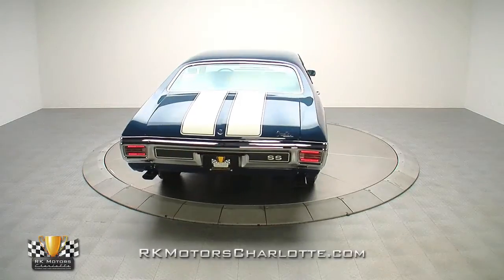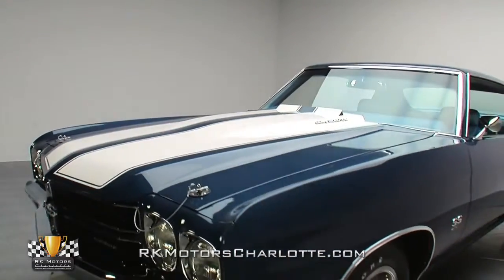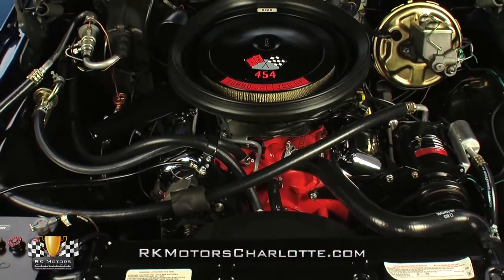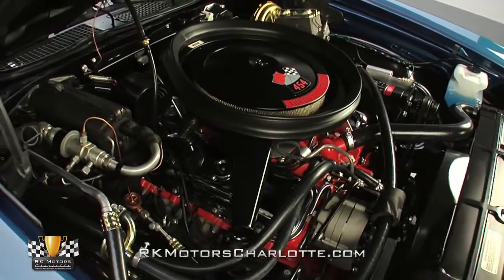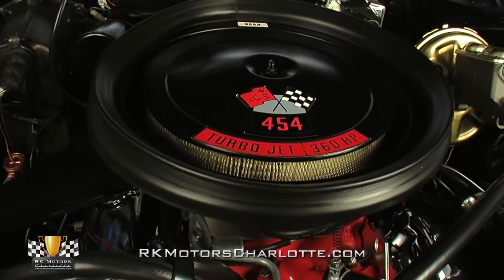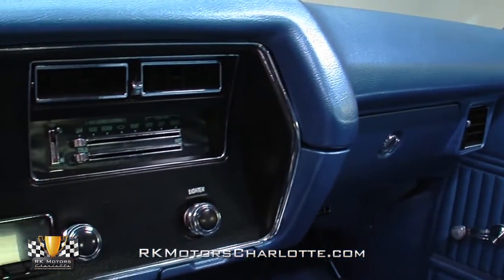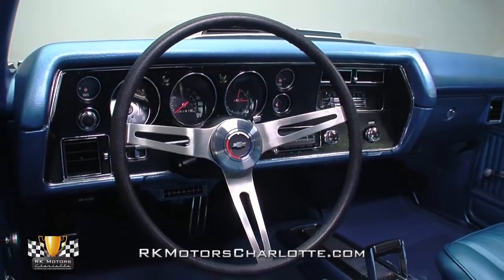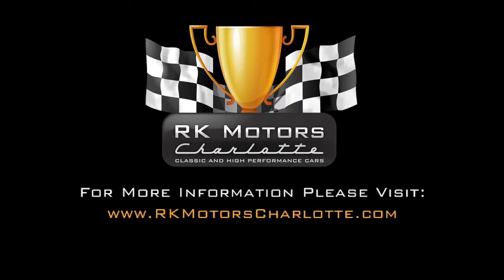134193 / 1970 Chevrolet Chevelle Super Sport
If you're looking to own one of the world's most sought after muscle cars, this show stopping Chevelle is fully-sorted and ready to please!

Hailing from GM's storied, and still functional, Arlington, Texas facility, this stunning LS5 Super Sport is the beneficiary of a high quality, frame-off restoration that's so nice it schools factory survivors. After professional metalwork, which resulted in a straight and solid profile, the car's panels were layered in correct Fathom Blue basecoat, accented with Classic White rally stripes and sealed in a thick clearcoat shell. Once that clearcoat was allotted sufficient drying time, its surfaces were sanded and buffed into a ripple-free finish that's literally as smooth as glass. And today, this top dog Chevelle sits as a spectacular piece of iconic American muscle that's detailed to better-than-new standards.

Rolling out of the factory with an impressive 360 horsepower and massive 500 lb./ft. of torque, this Chevelle's correct LS5 454 is fully rebuilt and ready for show. At the top of the big engine, a functional cowl induction system forces wind into a single-snorkel air cleaner that's propped on a familiar Rochester 4-barrel. At the sides of that carburetor, mirror-like valve covers loom new Packard TV R Suppression wires above correct heads and fully restored exhaust manifolds. At the back of those manifolds, a traditional points distributor stands beside a new wiper motor and a fresh power brake booster. Opposite that brake booster, a shrouded radiator sends water past a correct Frigidaire compressor via new GM hoses and reproduction tower clamps. And at the side of those clamps, a tagged Delco Energizer jolts a newly built alternator.

Naturally, the bottom of this Chevelle is just as clean and correctly restored as its straight body panels and pristine engine bay. The car's rust-free floors are, like its body, covered in a nice layer of Fathom Blue basecoat. Its fully restored F41 heavy duty suspension appears to be in better-than-new condition. Behind the big block motor, an original Turbo-Hydramatic 400 3-speed sends power to a correct 12 bolt rear end. And at the corners of the floors, hand-painted Super Sport wheels spin great looking F70-14 Firestone Wide Ovals around "SS" branded center caps.

Featuring a host of new components, and decked in what is arguably one of the coolest colors offered for the 1970 model year, this Chevelle's correctly restored GM code 762 Medium Blue interior is both inviting and unique. Its slick bucket and bench combo, which used to be strictly bench, is firm to the touch and shows no signs of wear at all. In front of those seats, a straight and crack-free dash hangs deluxe Chevelle gauges behind factory AC controls and a correct Delco radio. And in front of the driver, a reproduction GM Rally wheel utilizes a tilting factory column to keep everything pointed straight.

At roughly half the cost and twice the fun of a numbers matching piece, this killer Chevelle is the total package. If you're ready to add some fresh firepower to your automotive arsenal, call, today!